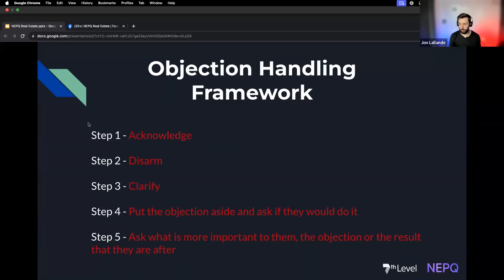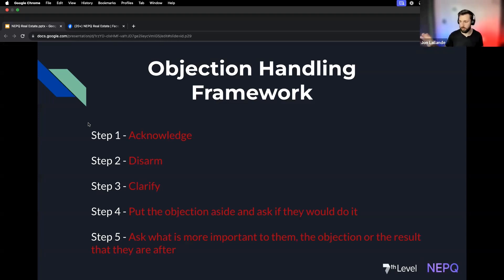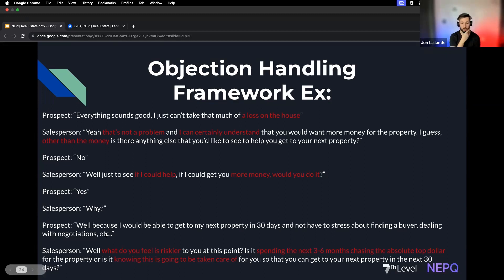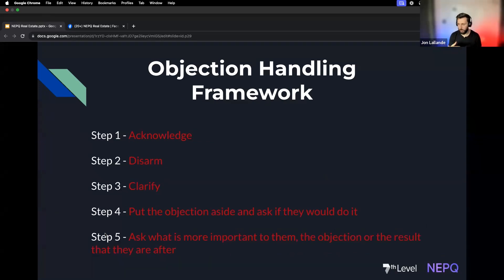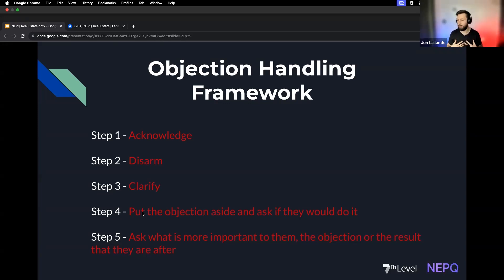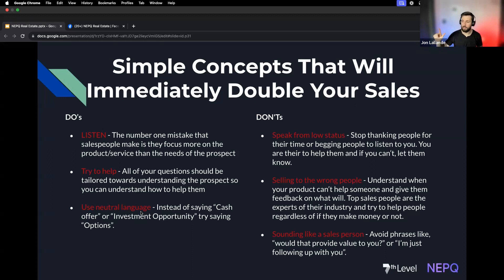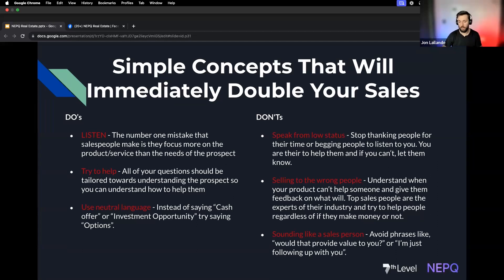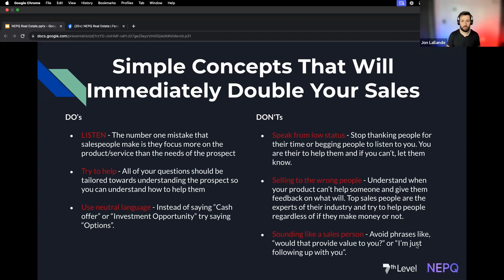How to Overcome Common Objections Encountered in Sales | Jon Lallande Interview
In this video Jon Lallande provides a comprehensive framework for handling common objections encountered in sales, focusing on four main types: price (money), time, value, and partner objections. Jon emphasizes a structured approach involving acknowledgment and disarmament of the objection, followed by clarification and addressing the concern directly. For instance, in handling a price objection, one should acknowledge the seller's viewpoint, disarm the tension by showing understanding, and then engage in a weighted question to shift perspective. He also underscores the importance of listening, genuinely trying to help, using neutral language, maintaining a status of authority, targeting the right prospects, and avoiding typical salesperson behavior to double sales effectiveness.